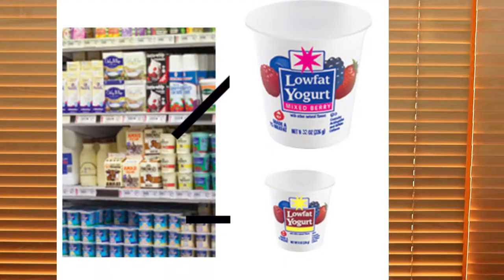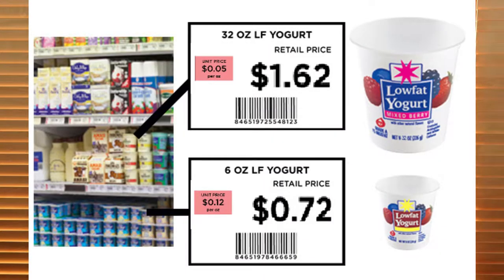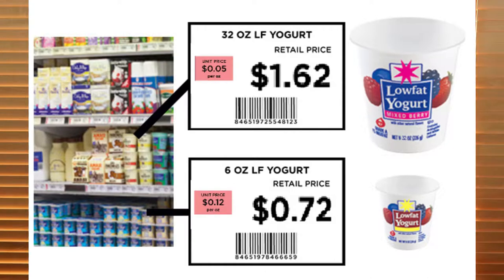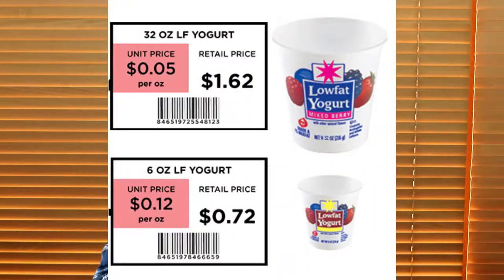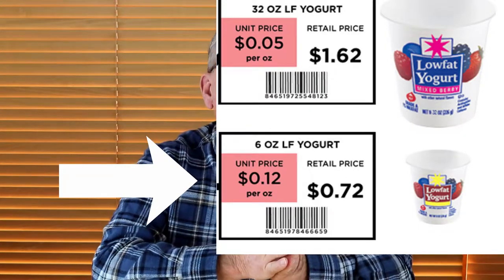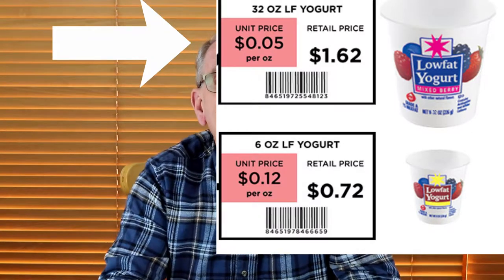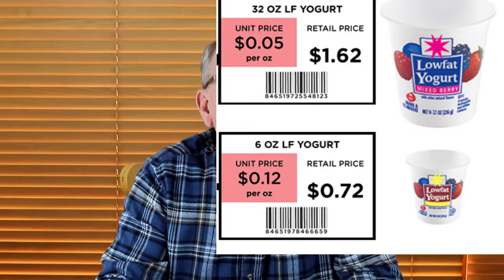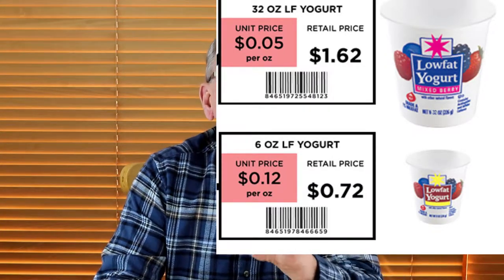Save at the Tills - Manage your Own Finances Part 2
DESCRIPTION

25 Ways to Save Money on your Grocery Shopping plus many more extremely Valuable Tips to help you reduce your monthly expenses.

The video also reveals the dirty tricks that Retailers do to increase their profits at your expense.
A must watch video as in reality we all need to reduce our expenses to enable us to save that little more for a rainy day.

This video is part of a Mini-Series where I covered in Part 1, Setting up the foundations and putting an Income & Expenditure Statement or document together to enable you to see where you currently are financially and to continue monitoring your financial spending.
It will also touch on the first steps on where to cut and start improving your financial situation.

Part 3 which follows is another must to watch as it will talk you through putting a Budget together to enable those to work around unexpected expenses and to ultimately start saving money.

NEW VIDEO UPLOADED WEEKLY

My Play Lists are;

Follow me on the following Social Media sites;

Camera used to make the video: Canon DSLR 200D

Pictures in this video: Photo by Neonbrand on Unsplash

Editing Software: Wondershare Filmora 2018 version 8.75